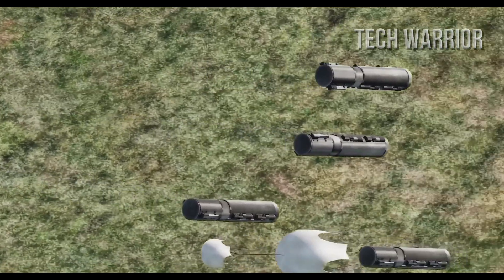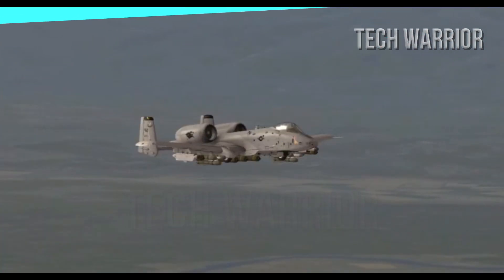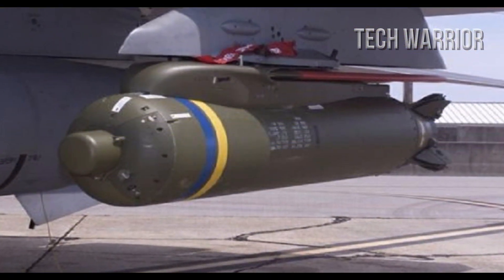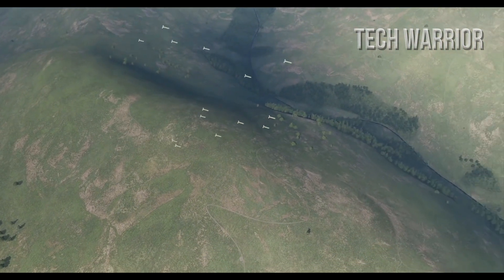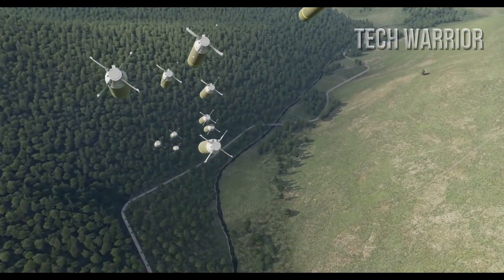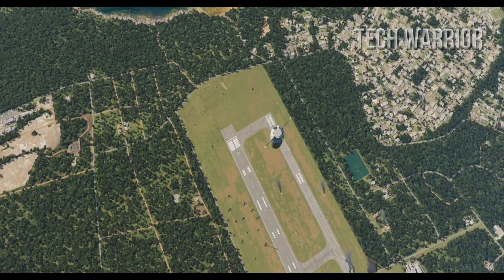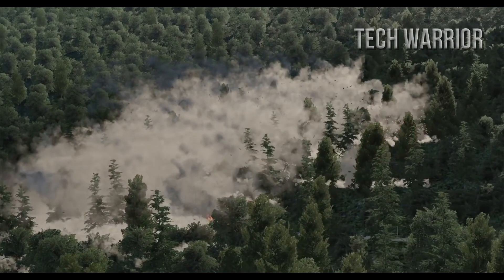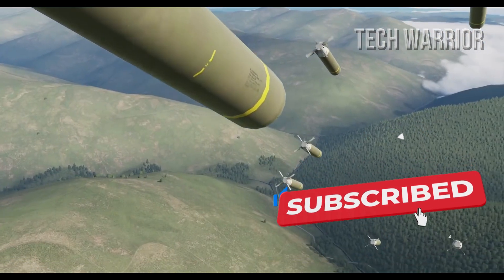USAF Is Testing Its New Most Dangerous CBU-105 Bomb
CBU-105 Sensor Fuzed Weapon : USAF Ultimate Tank Destroyer. This is a very unique and versatile weapon whose use is not only limited to destroying enemy armor, but also a number of other targets. Surface to Air (SAM) sites are a very big threat to fighter aircraft in a conflict.